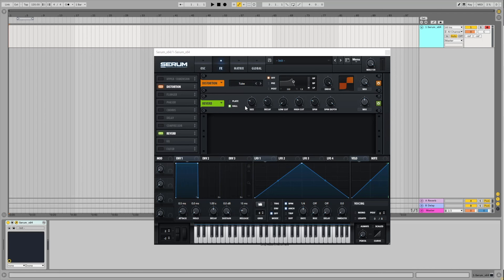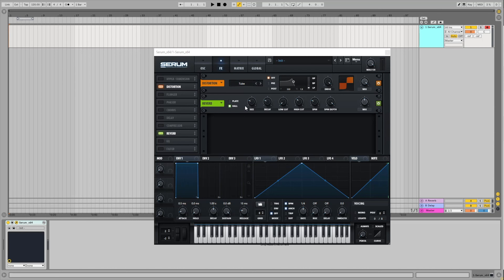Serum Quick Tip - Using Reverb In Serum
In this short tutorial we get straight in to the use of reverb in Xfer's almighty Serum.